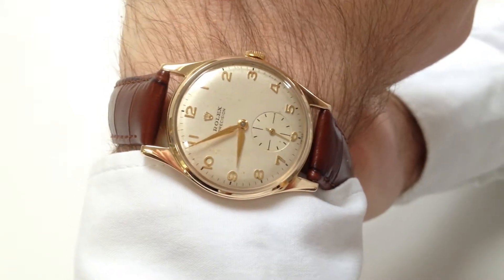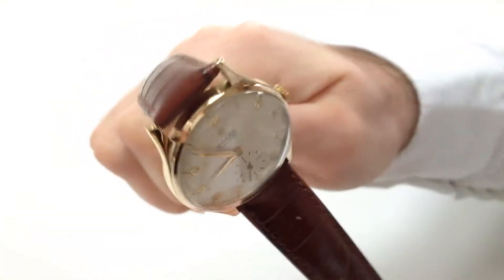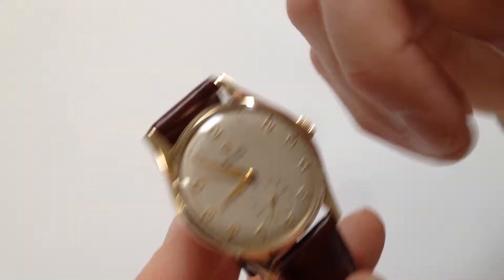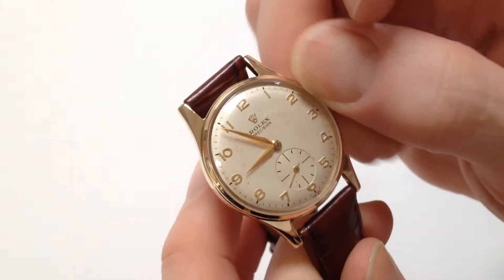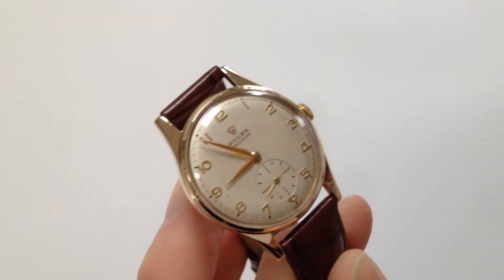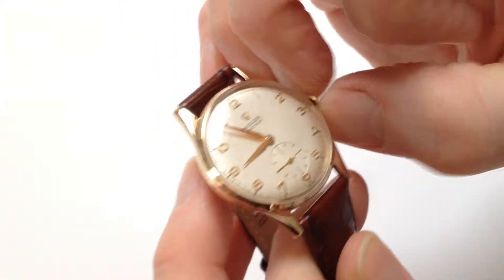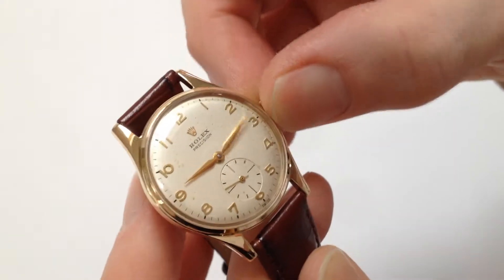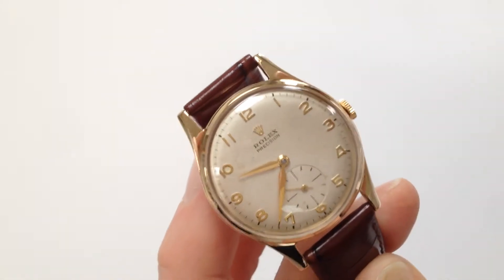ROLEX vintage wristwatch, Precision, hallmarked 1958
A 9ct gold manually wound wristwatch
Black Bough Ref: WWRP58